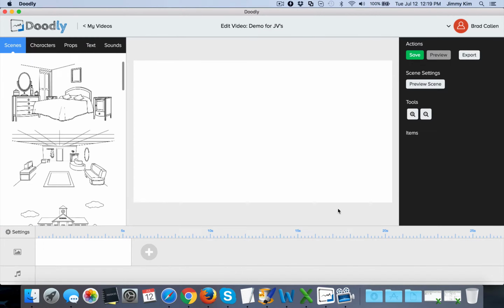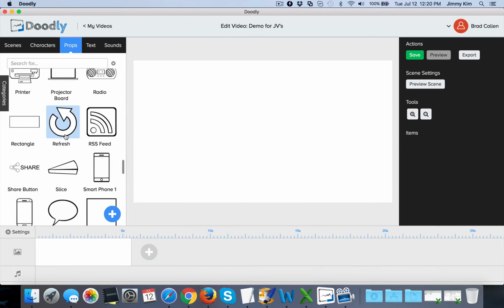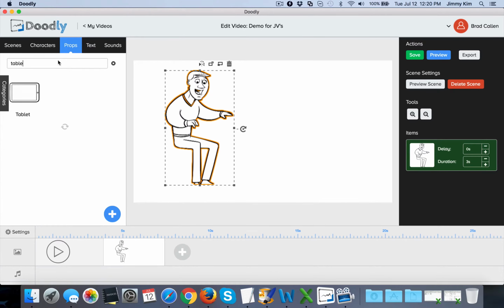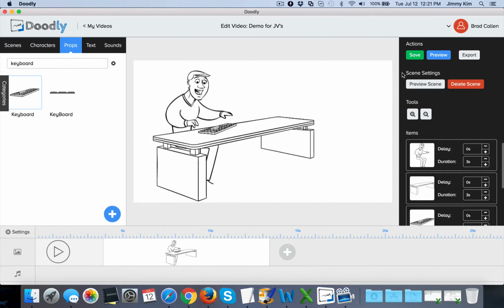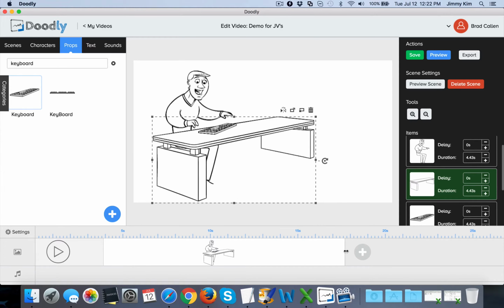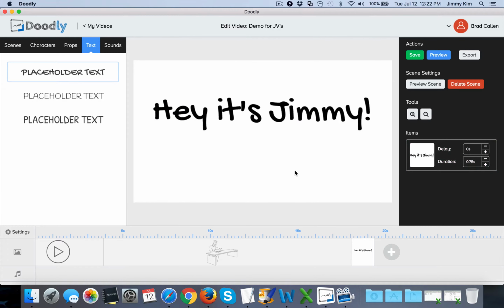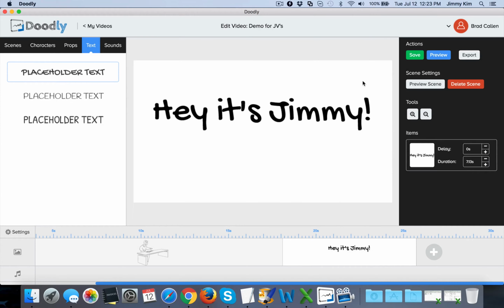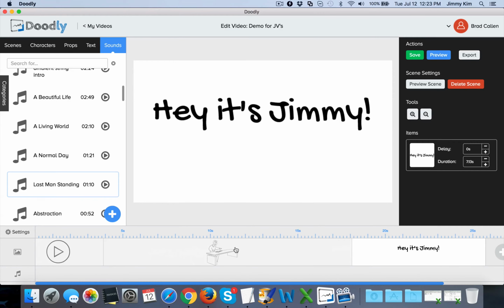Doodly Review And Bonus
Doodly Review Jimmy Kim Point and Click Doodle Video Creator - What Should You Know About This Product? Watch Here

Doodly is a point and click desktop software that allows you to create doodle style videos with an easy to use drag and drop interface.

Included is over 200 custom “poses”, 20 scenes, 200 props and the ability to upload your own images.

Fully tested and developed from the ground up, Doodly allows users to create unlimited videos right from their desktop for their marketing needs.

Doodly
Doodly review
Doodly bonus
Doodly discount
Doodly demo
Doodly Personal
Doodly Pro
Enterprise Package